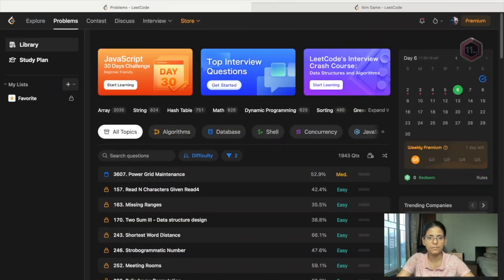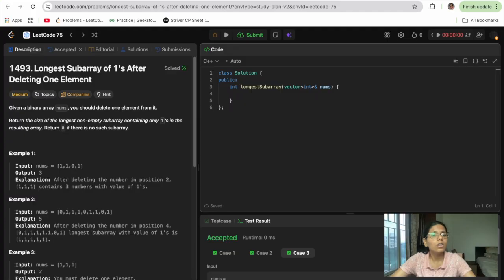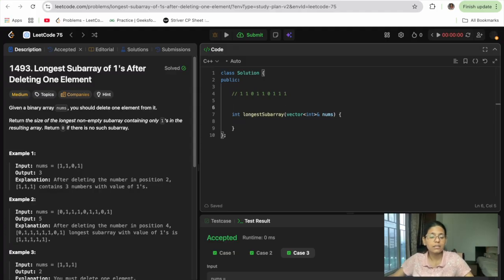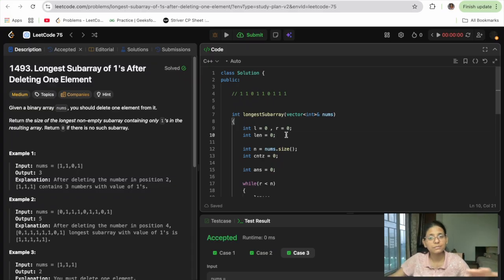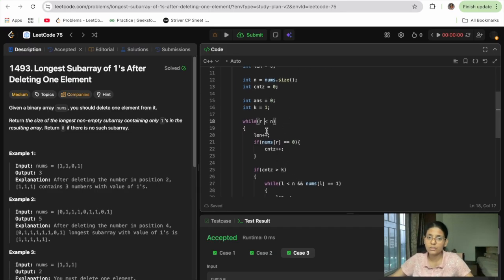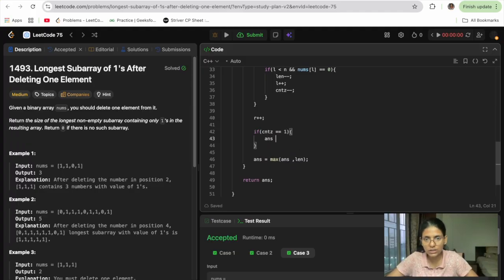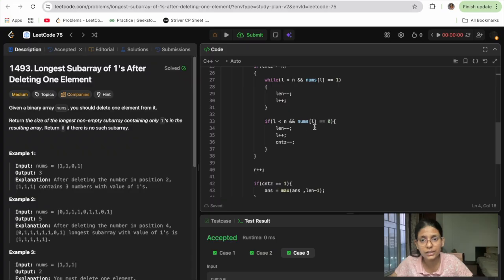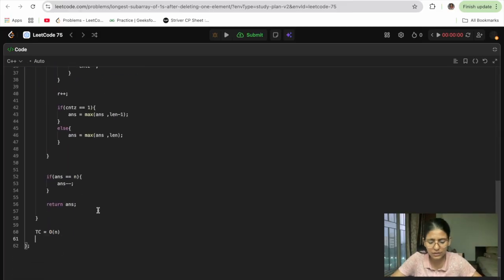LeetCode 1493 | Longest Subarray of 1’s After Deleting One Element | Sliding Window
In this video, I have explained how to solve this problem step-by-step using the sliding window / two pointers approach.
We learn how to handle subarrays efficiently while ensuring only one element (0) can be deleted to form the longest continuous subarray of 1’s.

🧠 What You’ll Learn:
1.How to apply the sliding window technique
2.Handling deletion constraints in subarrays